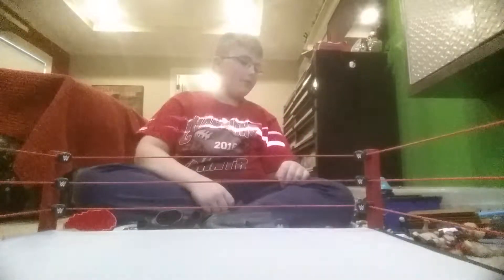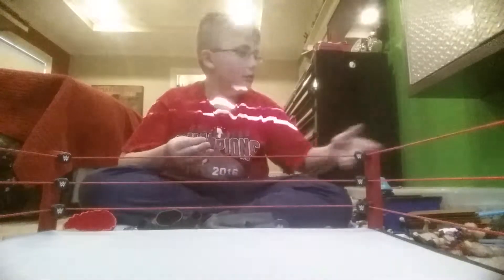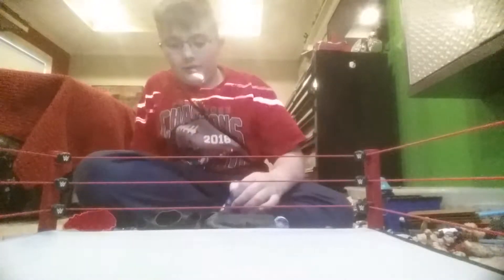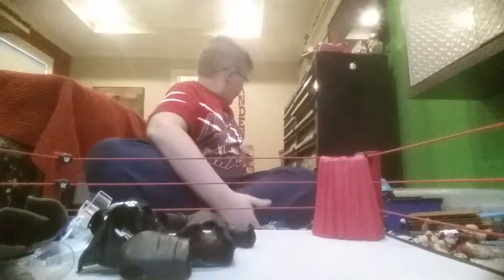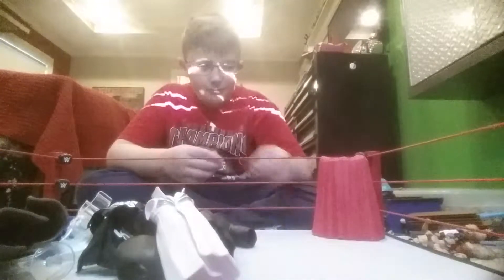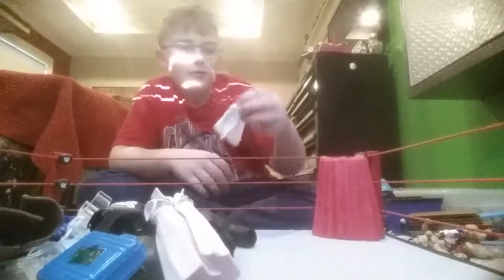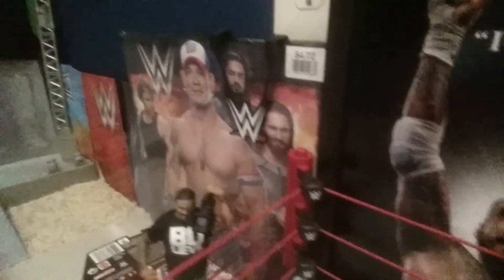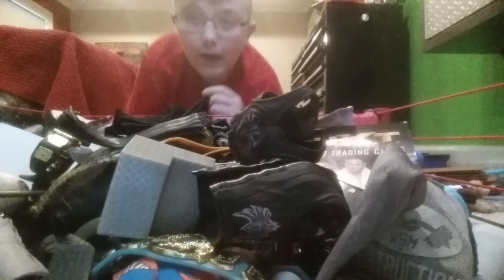WWE Assoriers collection